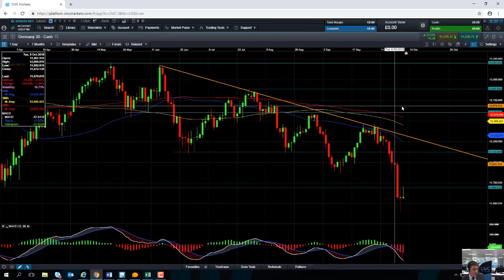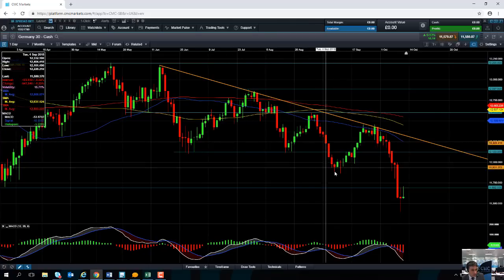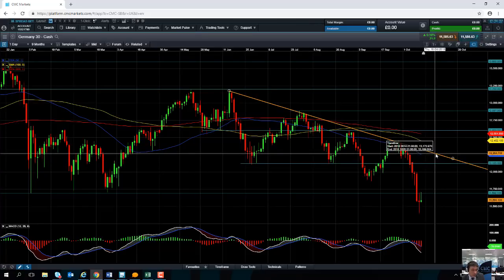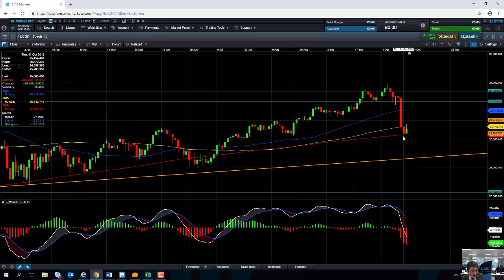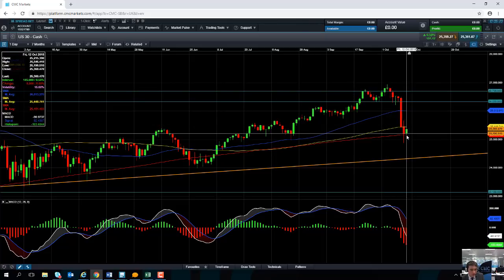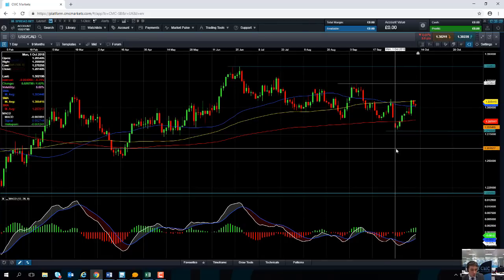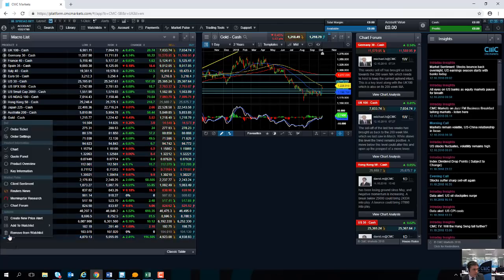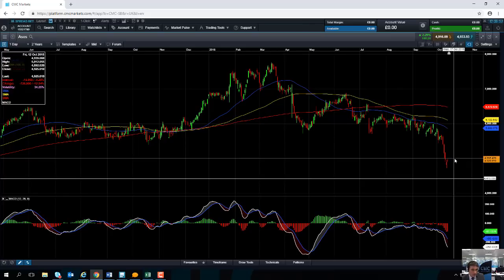UK unemployment, wages and CPI, and EU summit in focus – 12 October 2018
Market Analyst, David Madden, talks about the recent volatility in equity markets, and looks ahead to the UK unemployment, wages and CPI reports, which will be released next week.